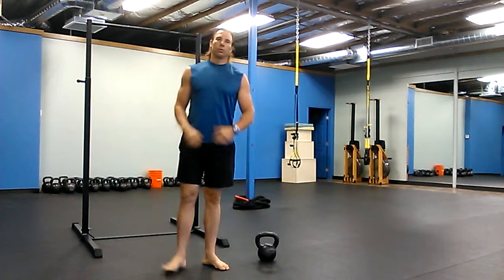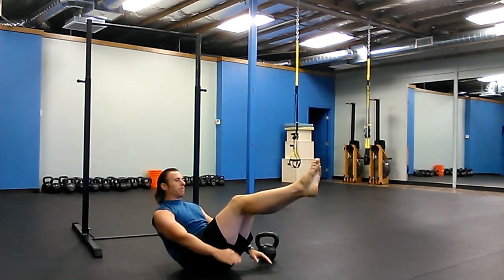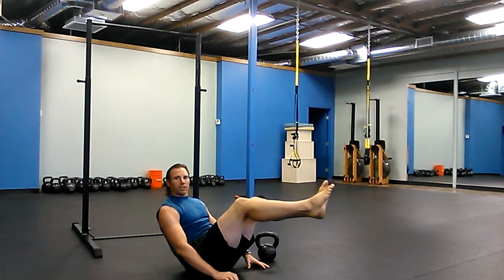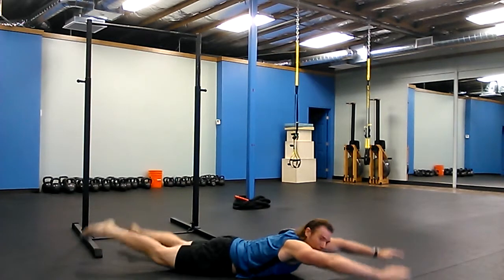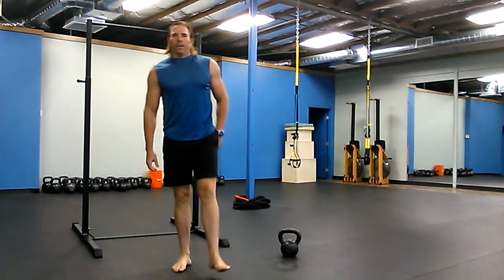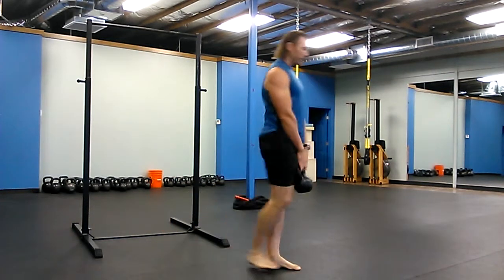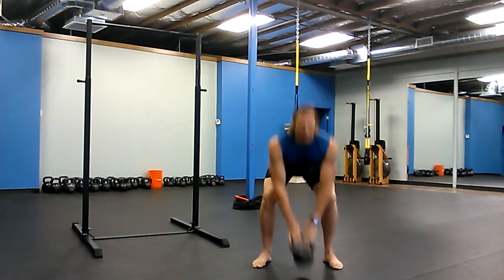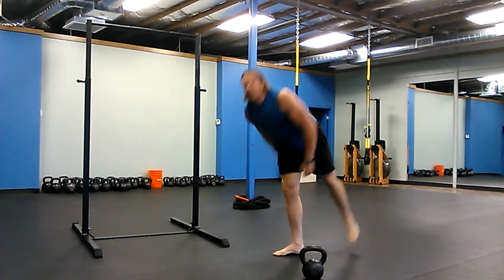Kettlebell Workout 7/26/2013 "5 Men and a Baby" by Robert Budd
Description of Workout:
Warm-up: Round Robin
V-up (rest in the V-up position) 1-5 ladder
Swimming Superman (rest in swimming superman position) jumping jack (ladder 1-5)

5 one leg dead lift each side
10 thrusters
15 OH swings
20 jumping pull-ups
5 Opposite arm/leg lift each side